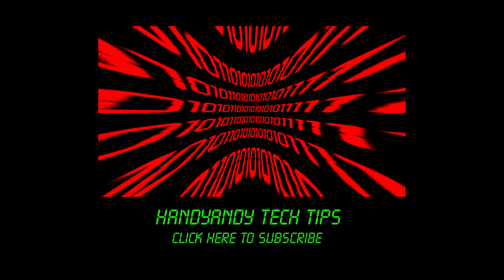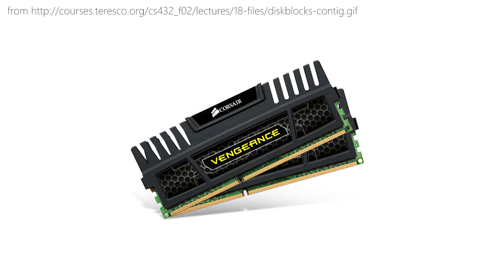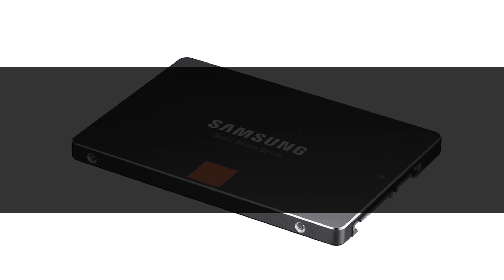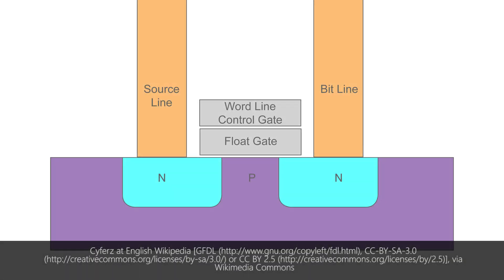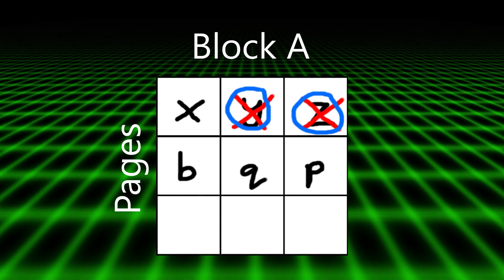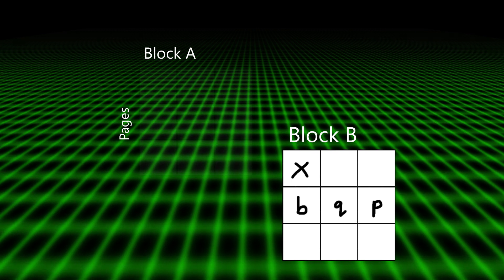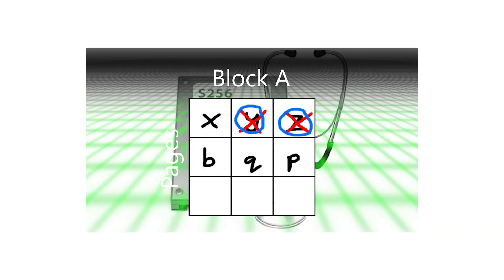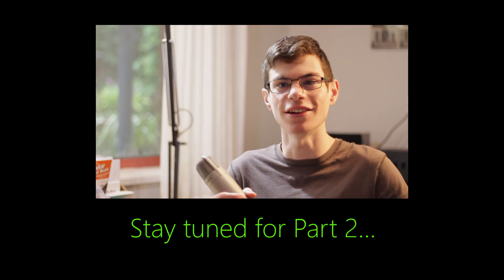What you DIDN'T know about SSDs (Part 1) - Can performance degrade over time?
Can SSDs slow down over time - more specifically, will write performance degrade? How do SSDs write data in the first place? What is TRIM, and why is it needed? Why is access time more important than throughput?

In the first episode of my new series, I explain and answer speed-related questions about solid state drives.

Hey, if you enjoyed this video - and can't wait for part 2!

My notes on this topic:
- Storage is, undoubtedly, the single largest bottleneck in modern PCs - no other upgrade, including changing your CPU, graphics, RAM, etc, will produce a bigger difference.

- The variable of "speed" can be measured in several ways. One of the main ones seems to be throutput - that is, how fast contiguous blocks of data can be transferred from disk to RAM. However, when using a drive in practice, your operating system will be manipulating data that has been scattered across the disk in multiple blocks. Seek time is thus very important.

- For a desktop hard drive, "access time" comprises both seek time (physical head movement) and I/O time (speed for an instruction to be sent to retrieve or write a file). The average seek for desktop drives is 9ms, rising to a maximum of 15ms for laptop or "mobile" disks. In contrast, the speed of SSDs is only dependent on I/O (no moving parts), and averages 100 microseconds. That's 0.1 millisecond.

- So SSDs are a lot faster than mechanical HDDs when it comes to finding non-sequential data. But when it comes to writing data, un-optimised SSDs may actually slow down over time. To fix this, your operating system must support a command called TRIM.

- NAND flash memory - as used in SSDs - is laid out in pages. Each page consists of many individual memory cells, and many pages make a block. The problem is that, while data can be written to each page - which is like a sector in a hard disk drive - it can't be erased from individual pages. Instead, an entire block
must be erased. What happens if you want to erase the data from one page, but keep the data in another? Well, you need to copy the data from the page into another block, then erase the entire original block.

- To stop this entire deletion and rewriting process from happening every time you want to store new data, a command called TRIM is used. This essentially deletes the old data after your operating system marks it as deleted - instead of just leaving it around, only to be cleaned up when you want to write new data.